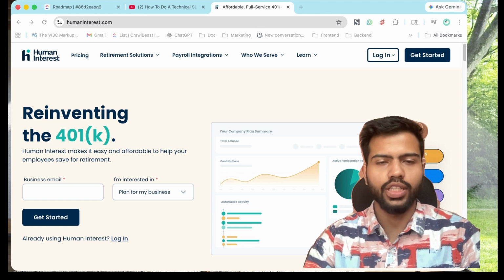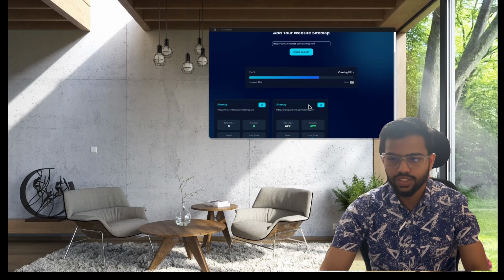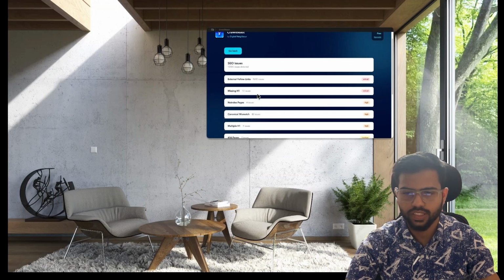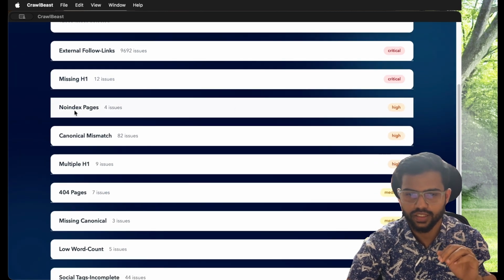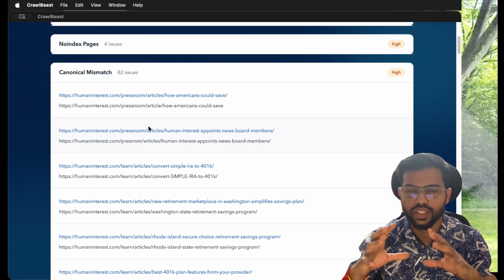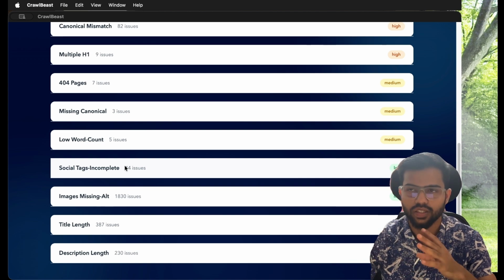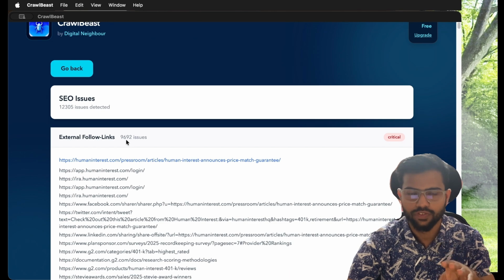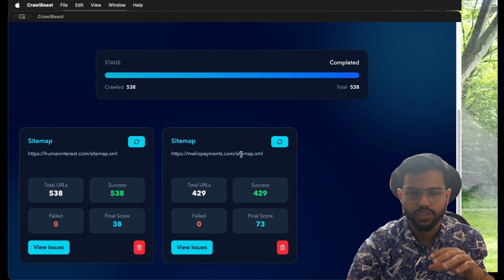How to do a Technical SEO Audit (Step By Step) in 2026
This is the only tool that let's you do a full SEO technical audit for free and faster

And if you set it up correctly, you’ll uncover the same SEO problems agencies charge thousands for